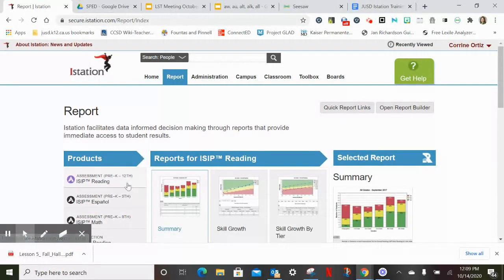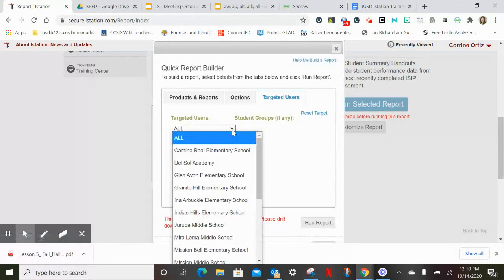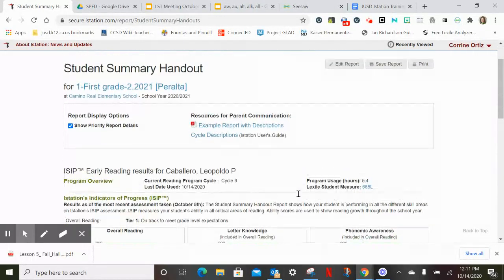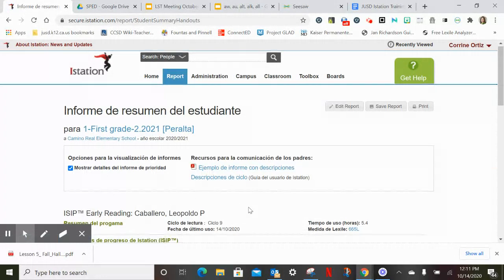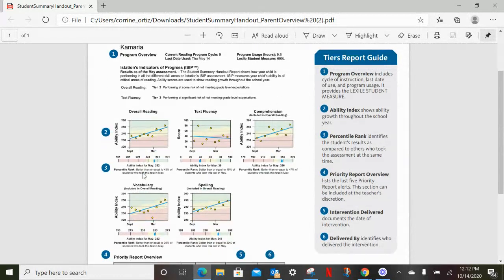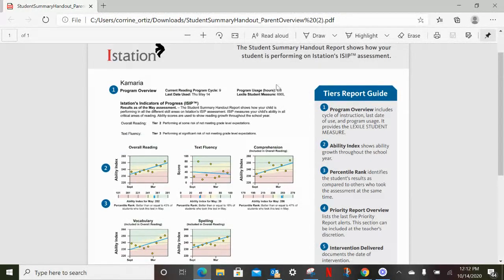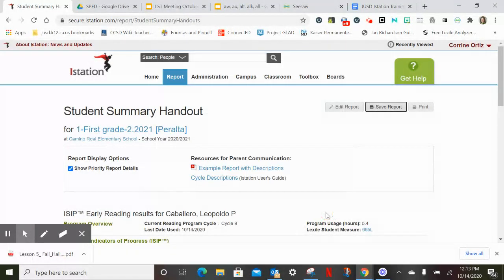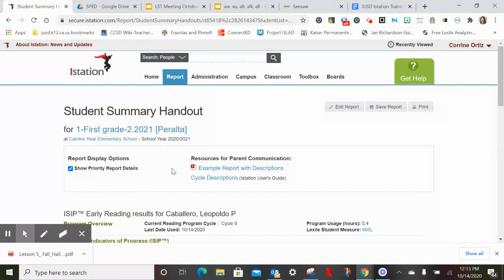Running & Saving the Student Summary Handout Report in Istation